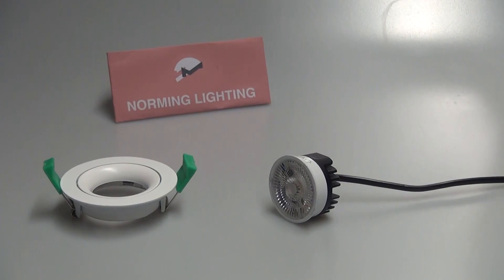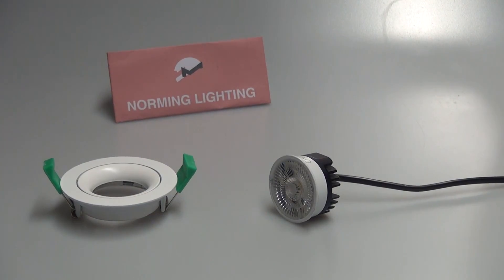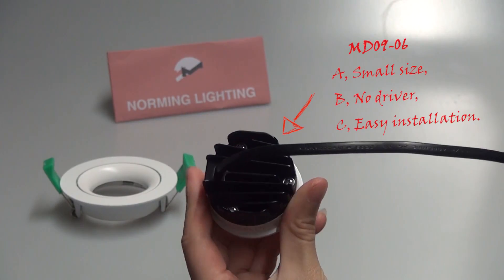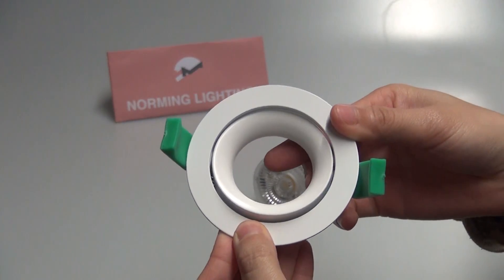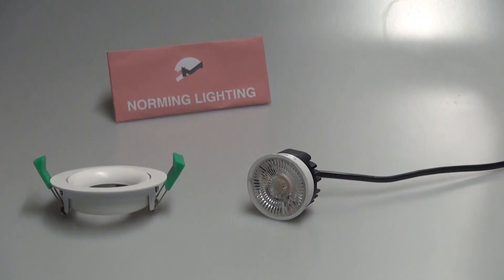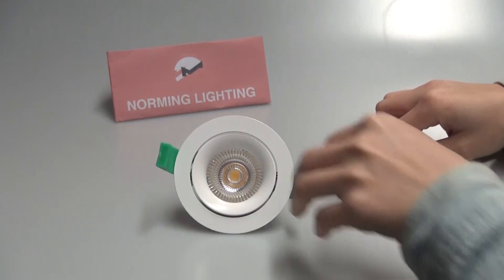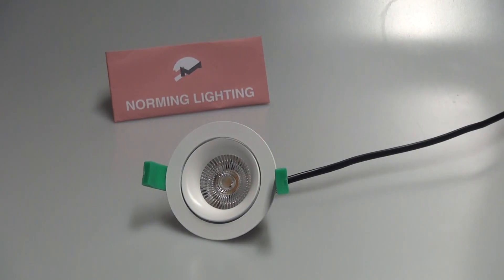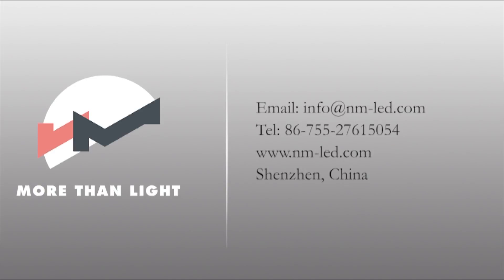GU10 MR16 MR11 halogen replacement LED Module installation with on fixture with ring lamp holder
Miniaturization technique of New generation LED module, Easy installation , DIY friendly, and has a line for this kind of products, buy thanks.